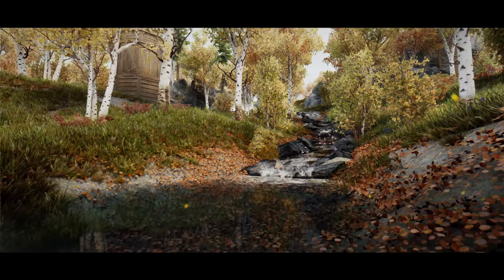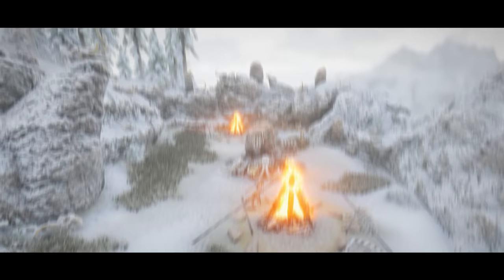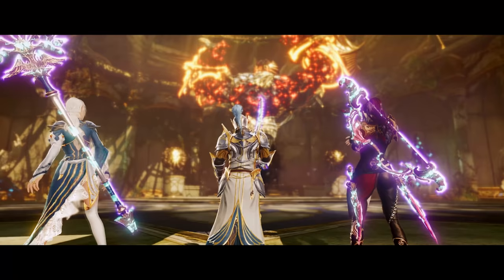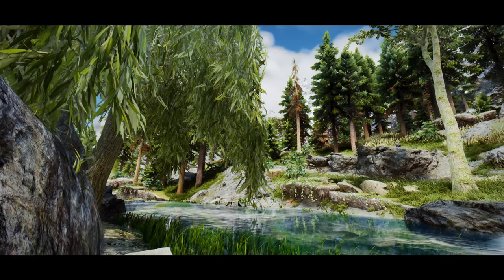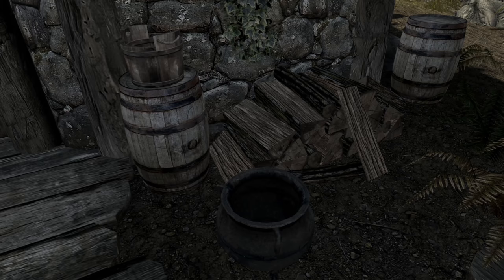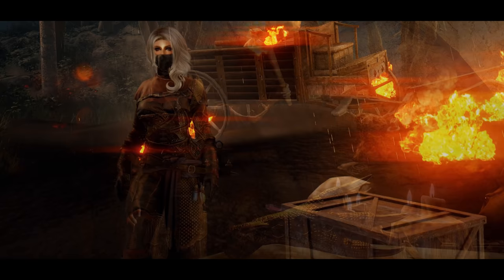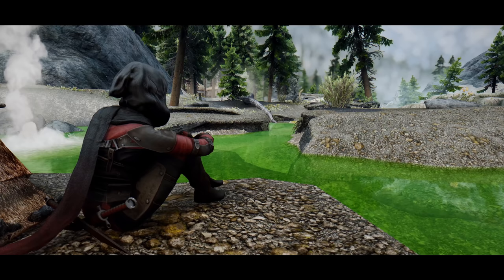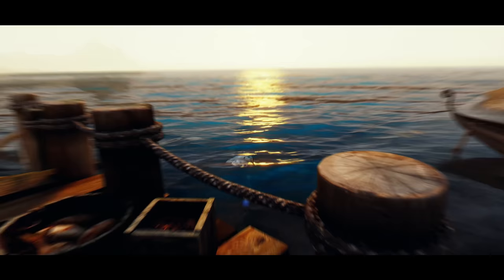Skyrim Anniversary Edition Next Gen Graphics Mods 2022! | Ultra Modded 4K Overhaul with 100 Mods!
With Bethesda Games Studios gracing us with another update for this now decade old title, it's a perfect time to deliver a visual overhaul for holidays for Skyrim Anniversary Edition, giving it a next generation graphical overhaul, utilizing community created mods, and giving it a next gen feel within its engine limitations.
This mod list will be my secondary mod list that I will be updating as the modding community catches up their creations with the latest version of Skyrim Special Edition, and over time probably expand into a lengthy mod list and will have its usage as a primary list.
Graphical overhauls are my favorite things to do when it comes to modding, however, I personally don't find the video format for graphics and visual changes that interesting as a format, so I am hoping that with some scenes set ups and minor cinematics, the video turned out to be an interesting watch.

 🔶 A full mod list and plugin order have to be provided externally, as the character limit does not allow for me to fit all of the mods and the links that this visual overhaul uses, and thus, all links and load orders are provided on my Discord server.

0:00 Introduction
3:04 Primary Goal Of The Visual Overhaul
4:04 Landscapes
5:15 Mountains
06:32 Clutter Overhaul
08:48 Major City & Settlement Overhaul
15:10 Flora Overhaul
18:31 Weathers & Lighting
20:52 Water Overhaul & ENB Files
23:06 Outro and Important Notices (How To Replicate This Visual Overhaul)

Following me on social media and joining my Discord gives you direct access to chatting with me, where we can discuss mods, share ideas or even get help with installation processes.

PC Specs:
Intel i9-9900K CPU
Corsair Pro Vengeance RAM 32GBs
ROG Maximus XI Hero Mb
Asus ROG RTX 3090 OC GPU
And Corsair PSU (1000W) + Corsair Fans
Noctua's Cooler, NH-D15